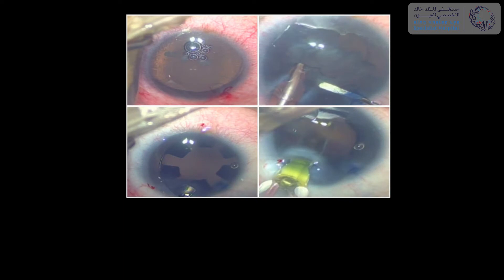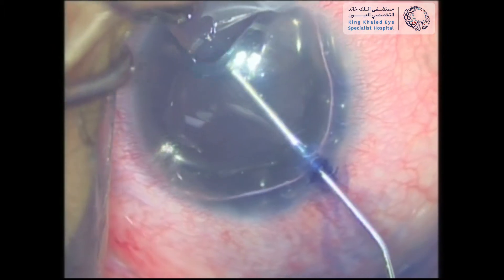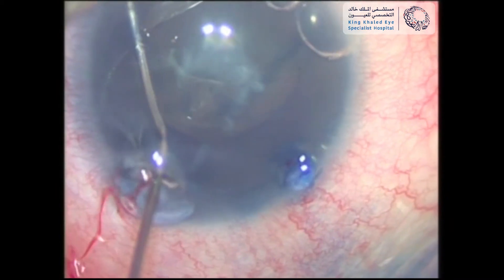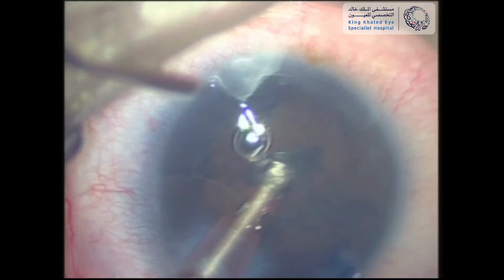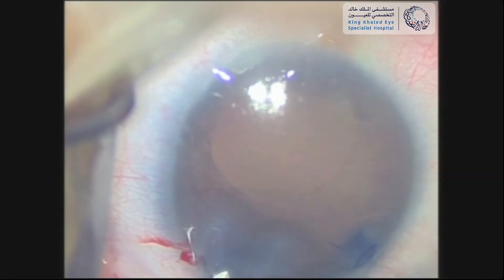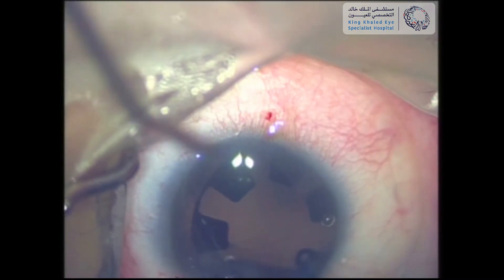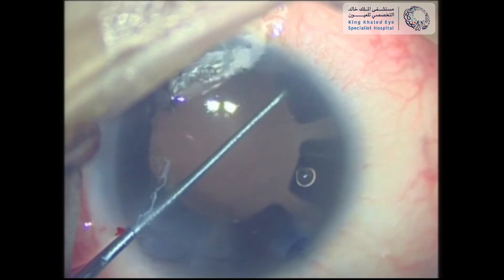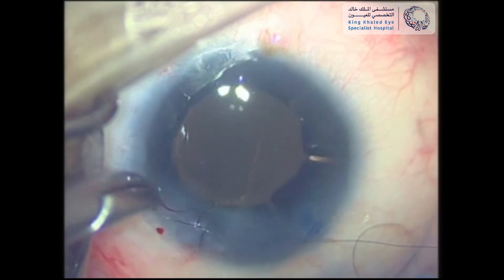Lens Aspiration and Double Aniridia Rings Implantation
This surgical video demonstrates a lens aspiration and double aniridia rings implantation in a patient with congenital cataract and aniridia. The video demonstrates the surgical technique of aspirating the lens as well as how to insert the double aniridia rings into the capsular bag.